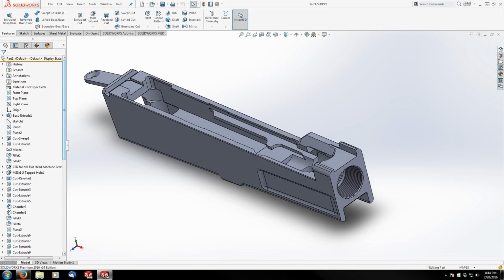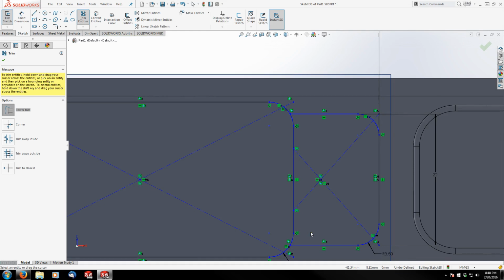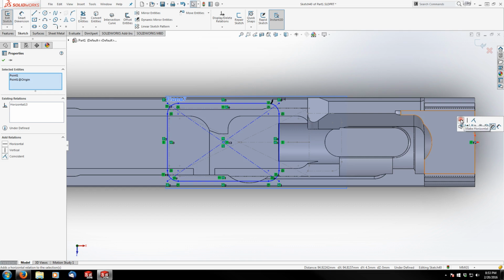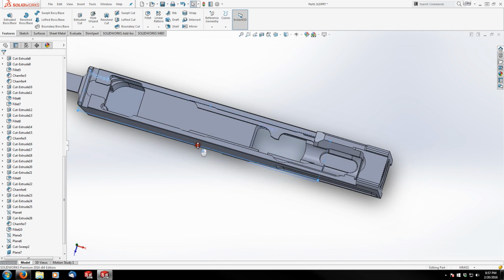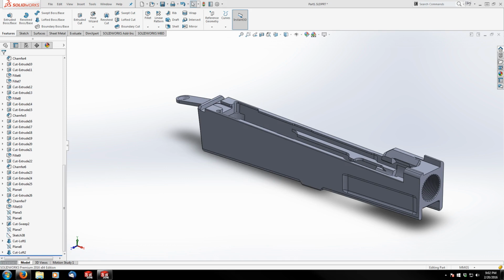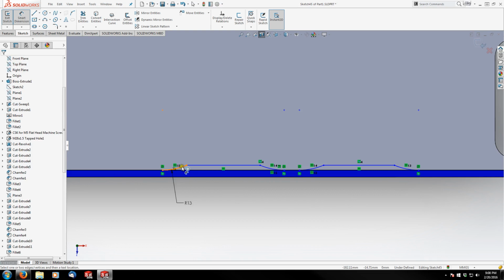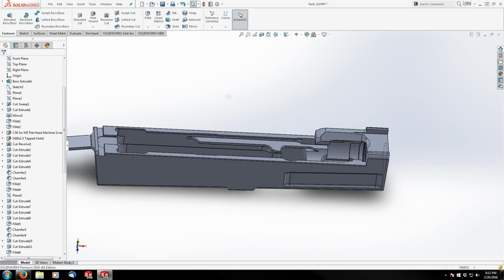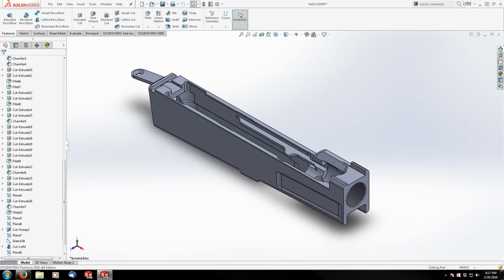09 Milled AK Receiver Part 08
Part Eight of my tutorial series on modeling the original milled AK-47 receiver. See the introduction video for the files in its' description!